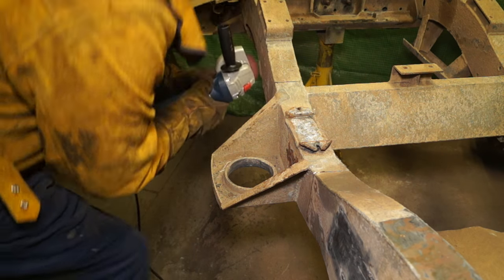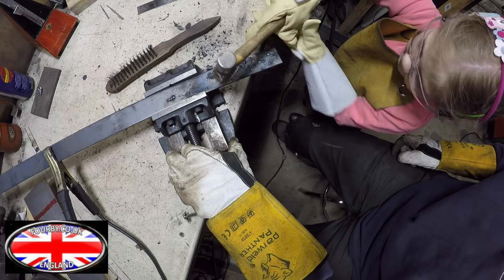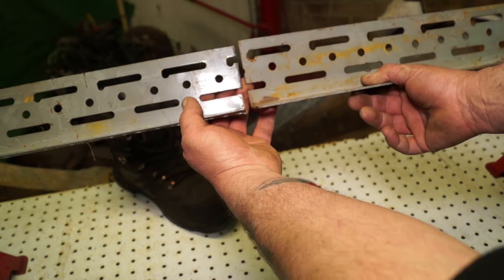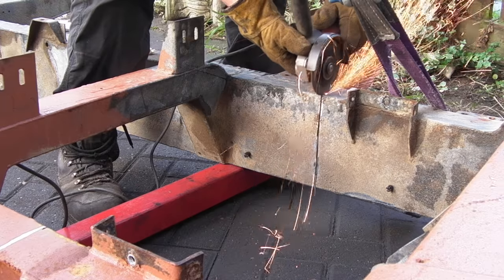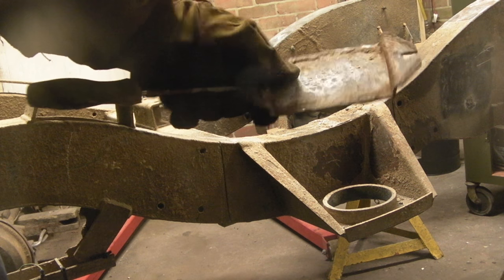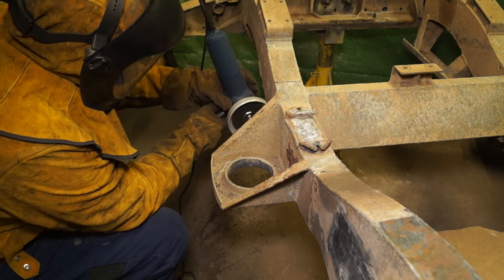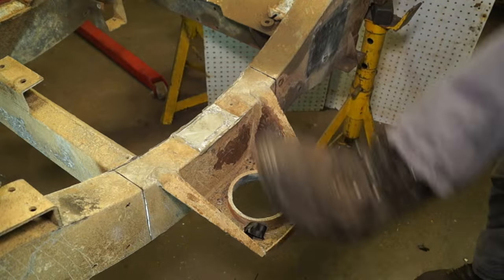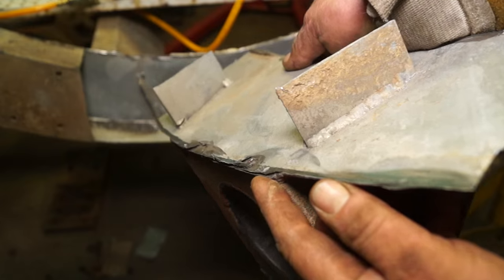Land Rover Chassis Welding - Grinders at the ready!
Cutting a chassis in two,  the principles of how metal drops and why you should support it.   We also hit a snag when removing a section of the chassis